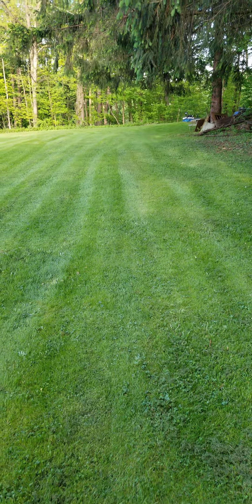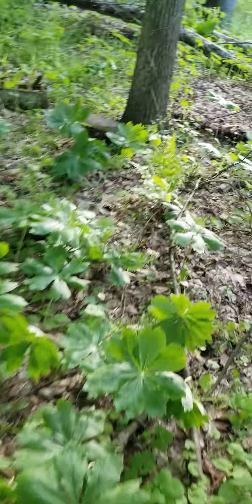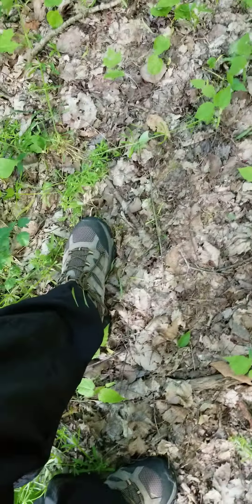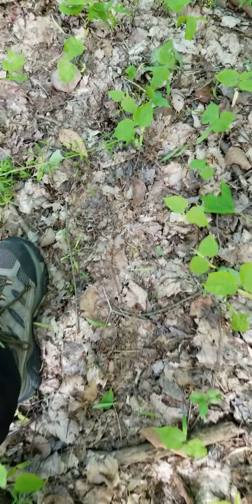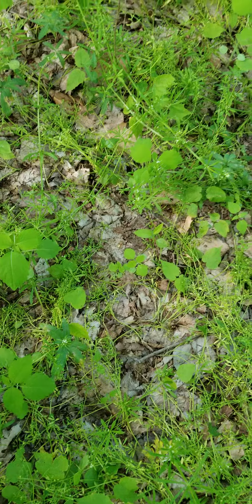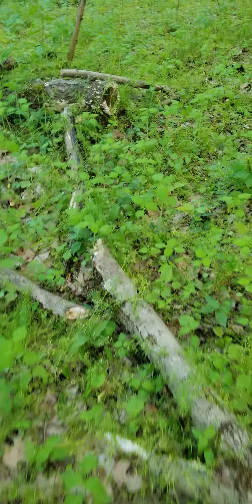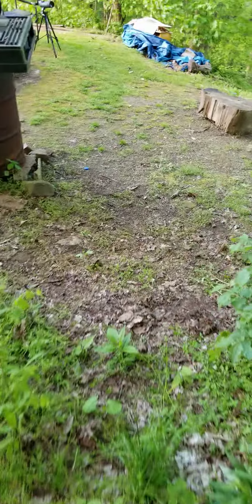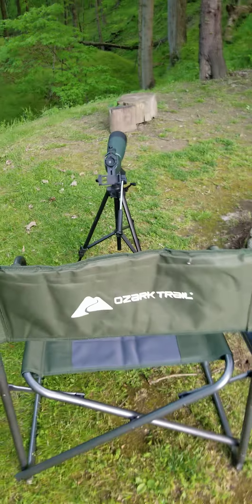Small crabapple tree went over last night and my spot scope set up.